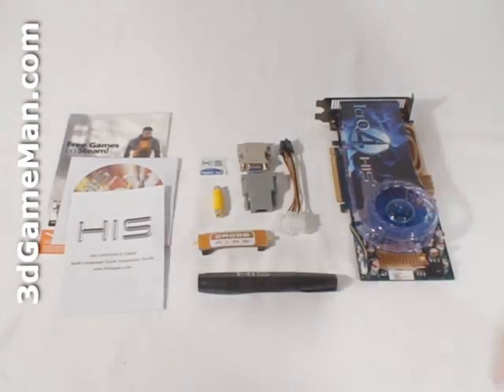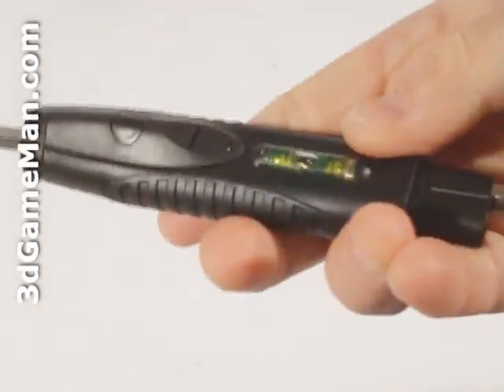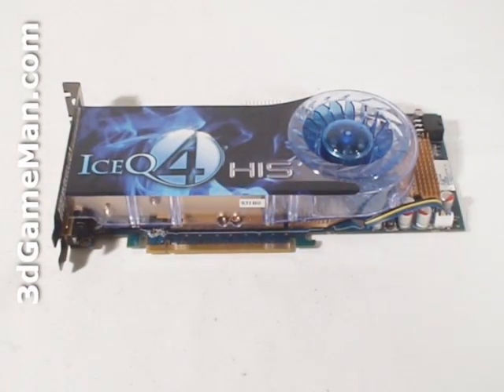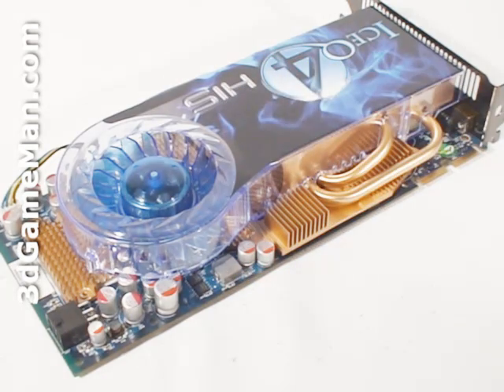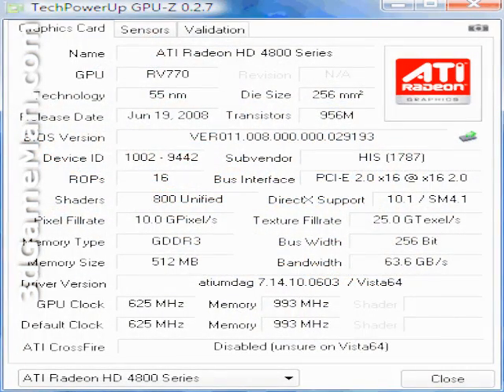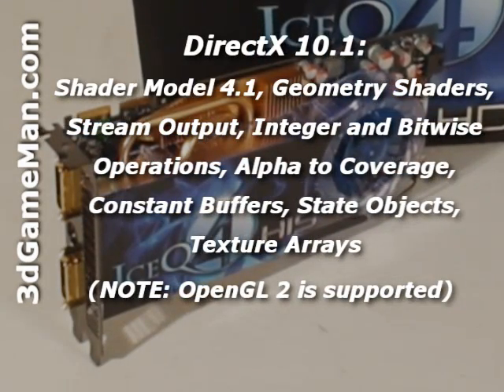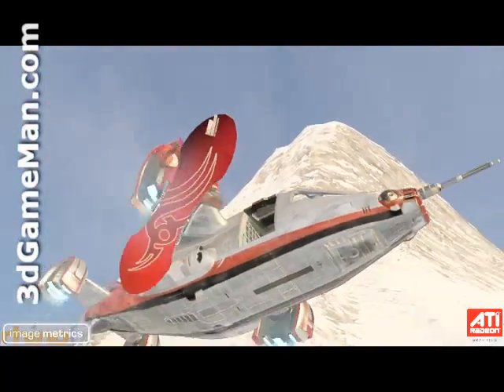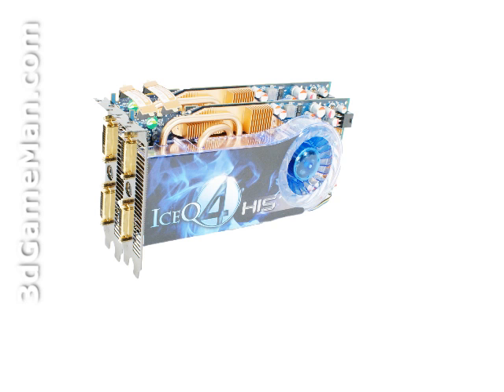#983 - HIS HD 4850 512MB GDDR3 Video Card Video Review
"The core speed on the HIS HD 4850 512MB GDDR3 Video Card is 625MHz and the 512MB of GDDR3 256 bit memory is 2GHz DDR. It comes with 800 stream processing units for vertex, pixel and geometry data, 40 texture units and 16 raster operators. The texture fill rate is 25GPixels/sec , the pixel fill rate is 10GPixels/sec and the memory bandwidth is 64GB/s. If your 're in the market for a great video card that won't break the bank and performs very well, has reasonable temperatures and an excellent cooler, this is it! Watch the video to find out more." ~3dGameMan.com